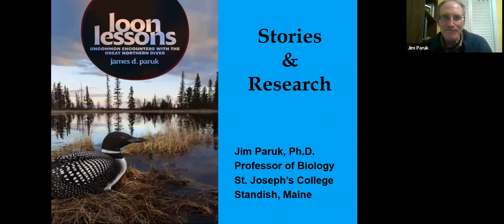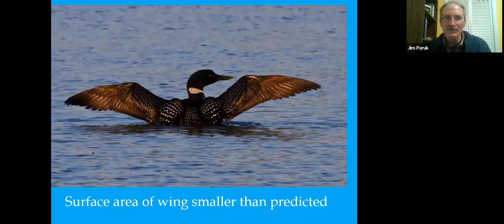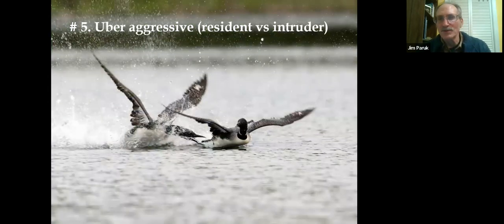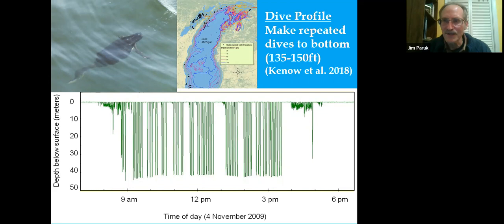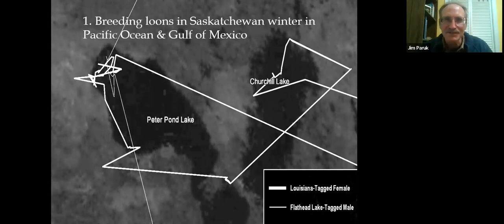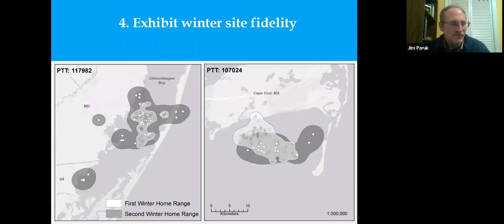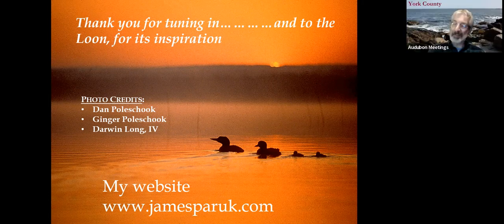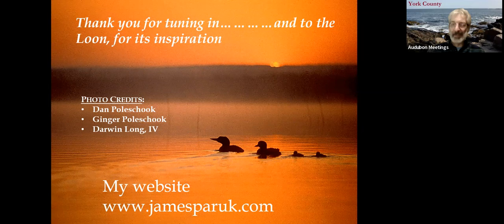“All About Loons” with Dr. James Paruk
A program given for York County Audubon on Tuesday, Feb 21st, 2023